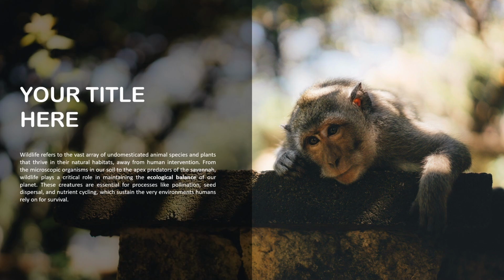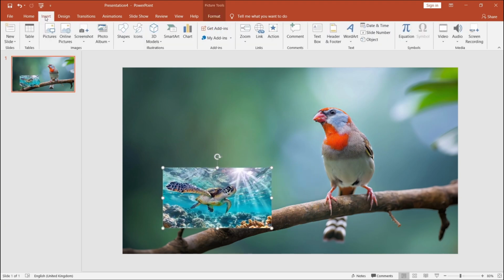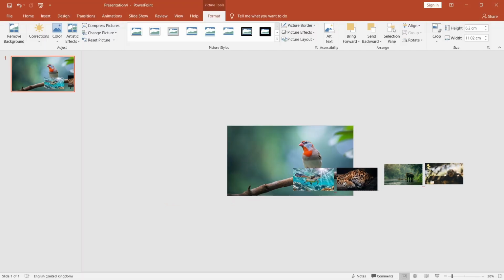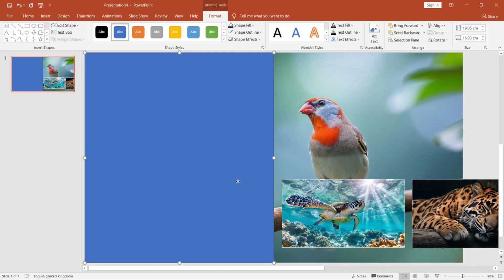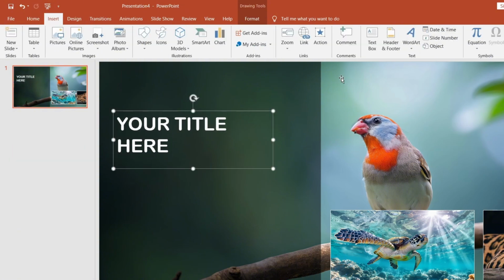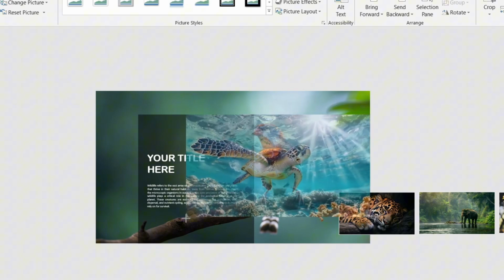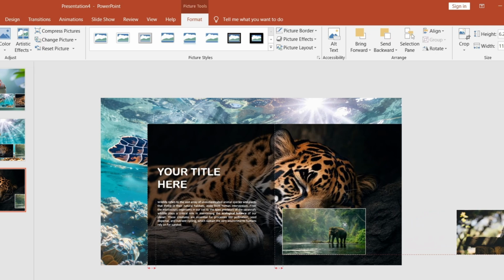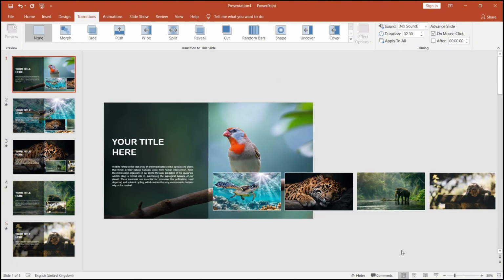PowerPoint Morph Transition Tutorial: Step-by-Step Image Slider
In this tutorial, I will show you how to design a modern picture slider in PowerPoint using the Morph transition. This sleek animation allows you to move smoothly between different images, making your presentation feel like a high-end website or a professional video. We’ll cover how to set up your image queue, crop photos to the perfect size, and use simple shapes to create a clean layout. This picture slider effect is perfect for school projects, business pitches, or photography portfolios.